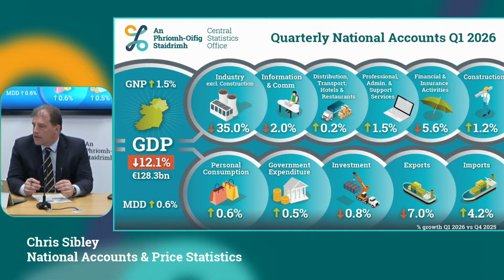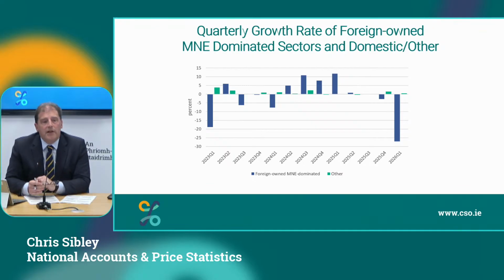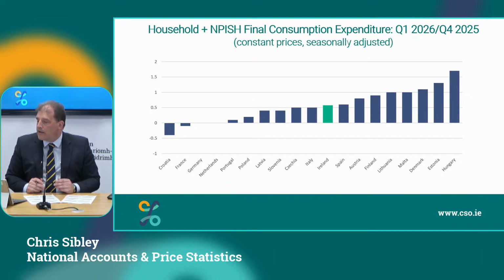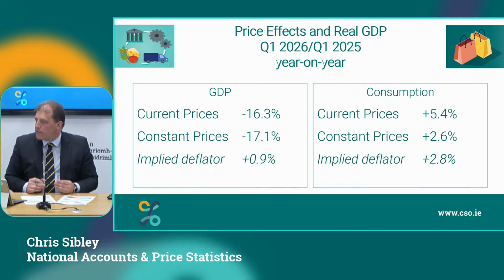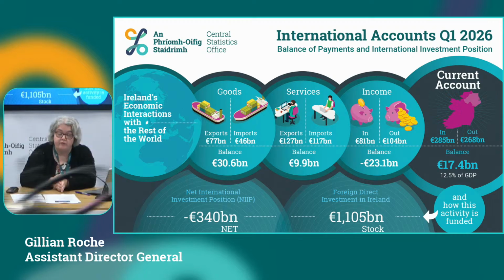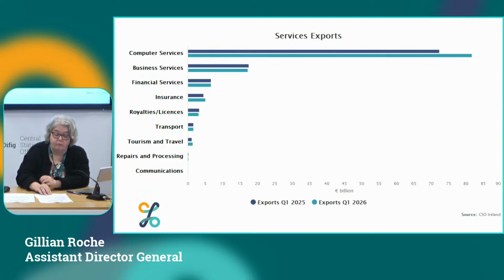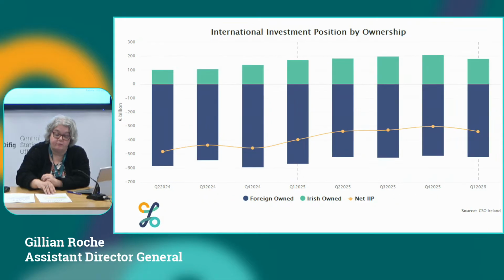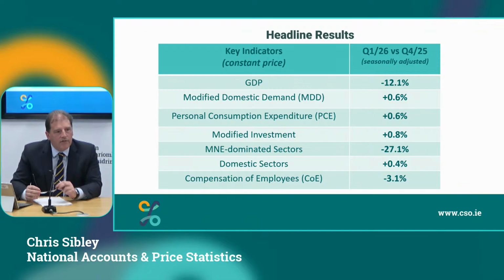Q1 2026 Quarterly National Accounts and International Accounts Presentation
Gross Domestic Product fell by 12.1% in Q1 2026, while Modified Domestic Demand increased by 0.6%

Detailed analysis of the results can be found on the CSO